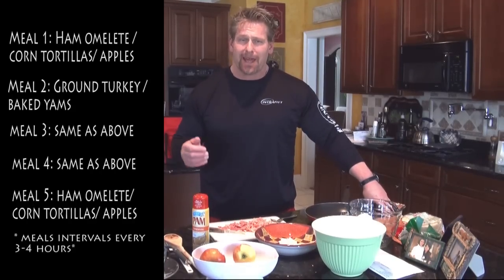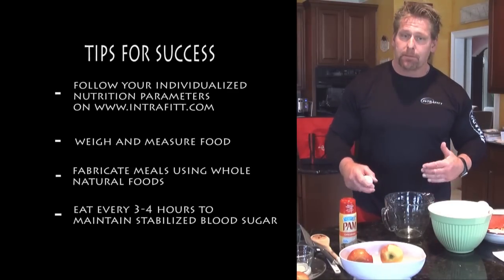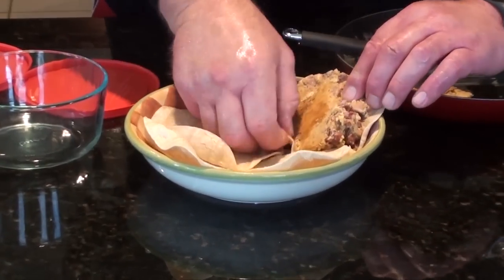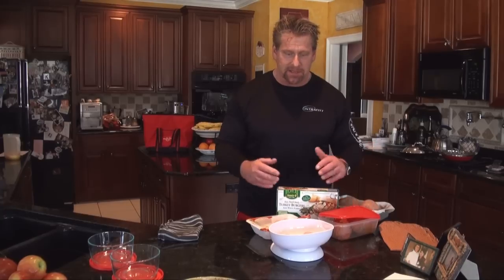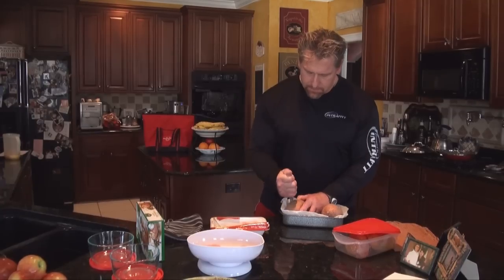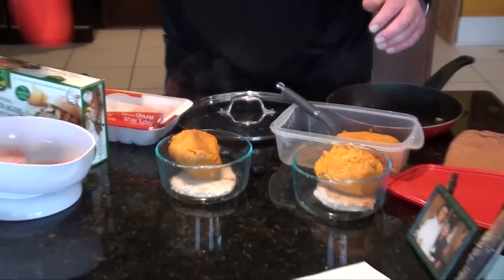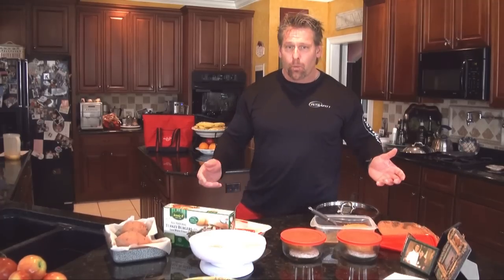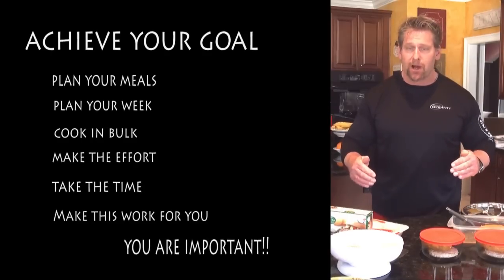First Day On INTRAFITT with Will Smith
William Smith, CEO/Founder of INTRAFITT Inc.  gives a hands-on demonstration of how easy it is to get started on this life changing program!